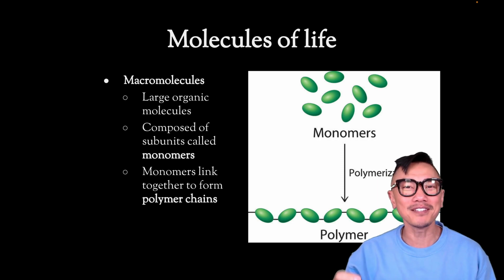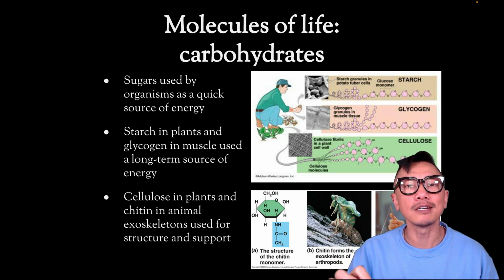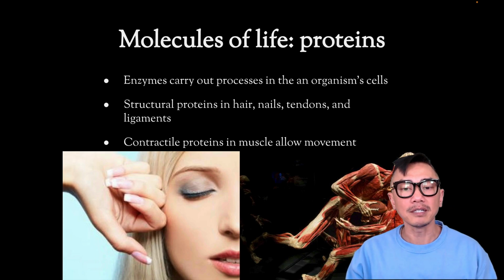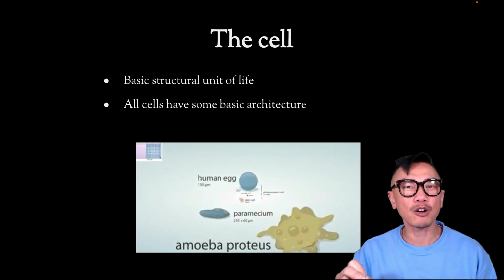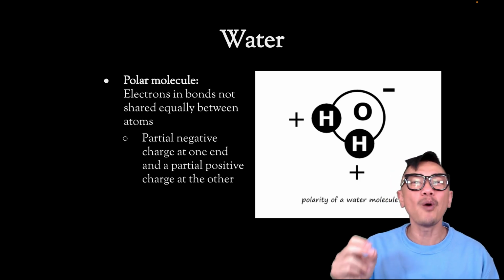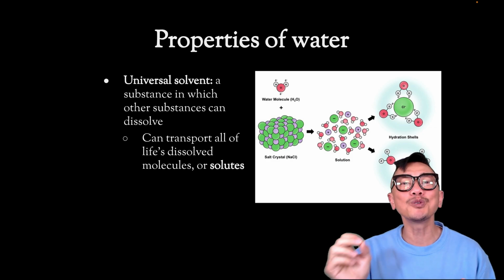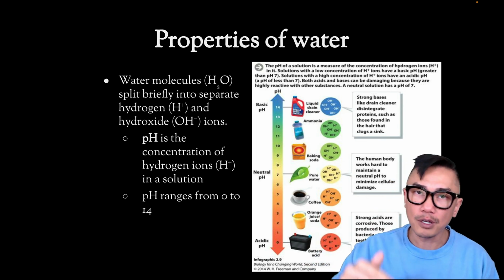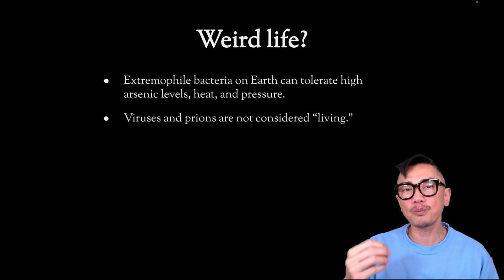Biology Chapter 2 Part 2 Screencast